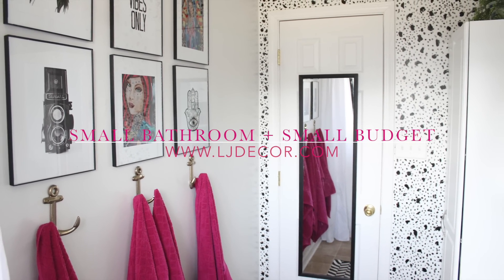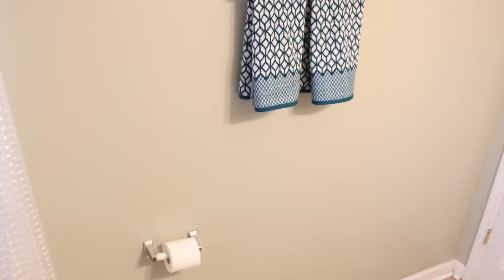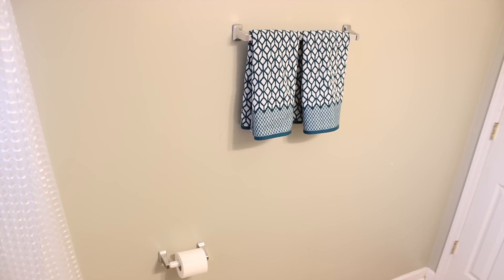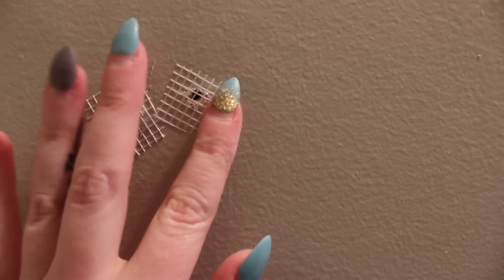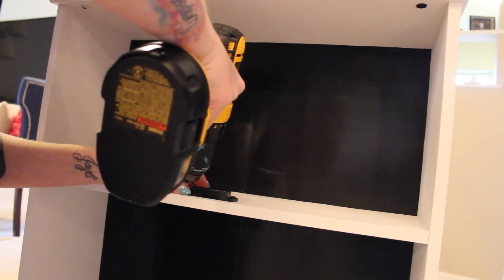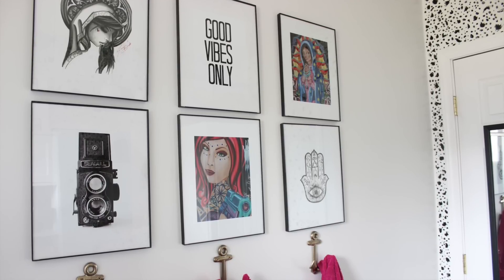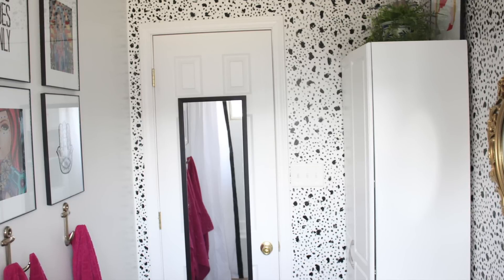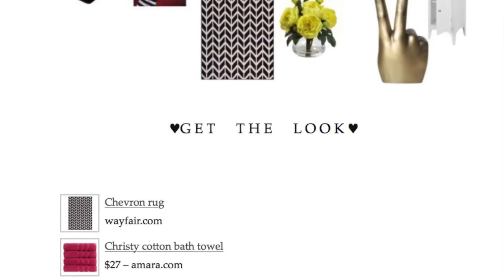DIY SMALL BATHROOM MAKEOVER ON A SMALL BUDGET | DIY ROOM MAKEOVER ON A BUDET | Laci Jane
MATERIALS USED: 👇
Linen Cabinet